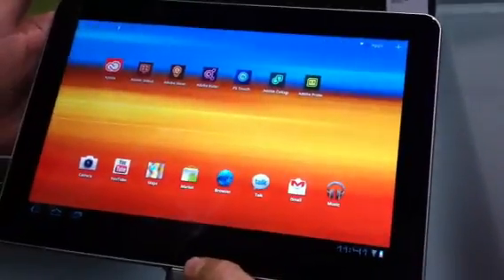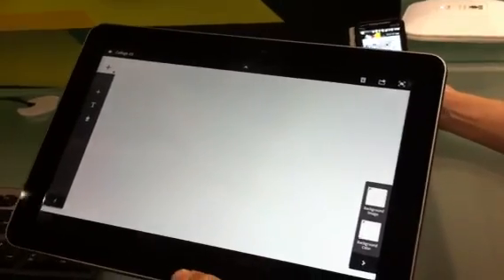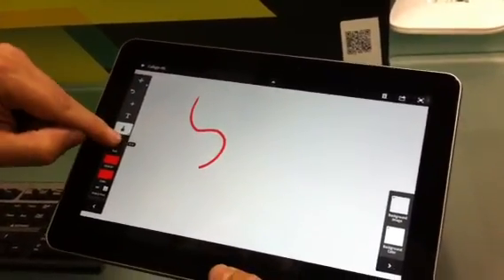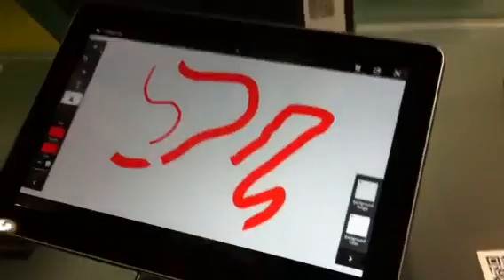Adobe collage touch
Max2011